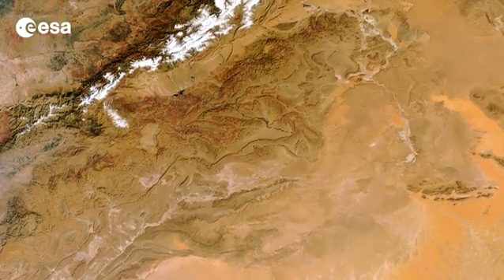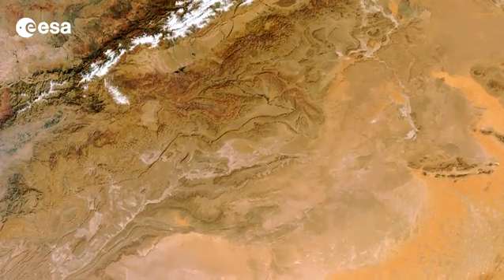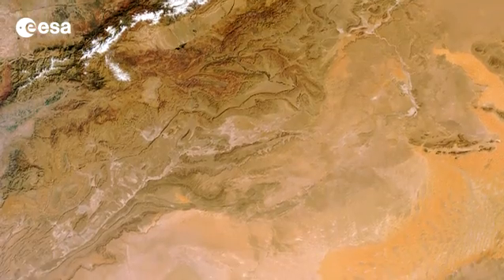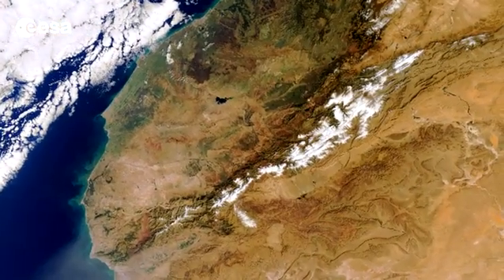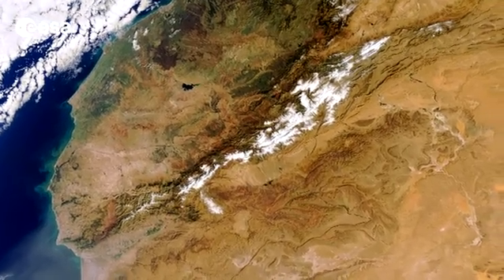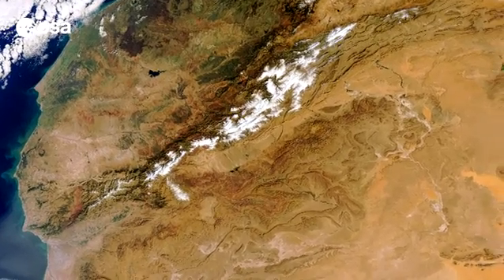Earth from Space: Sahara's end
In the eighth edition, we look at parts of Morocco, Algeria and the Atlas mountains.